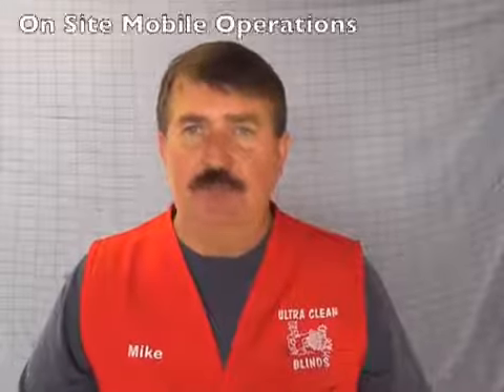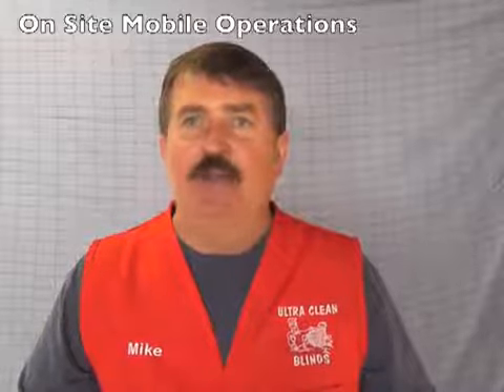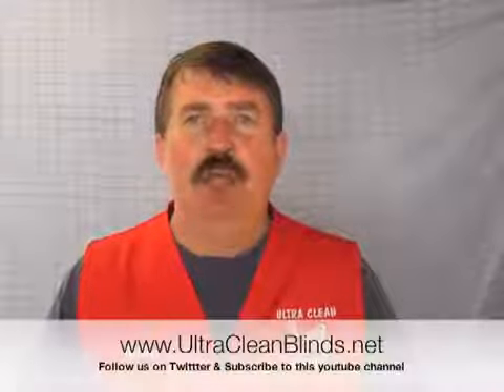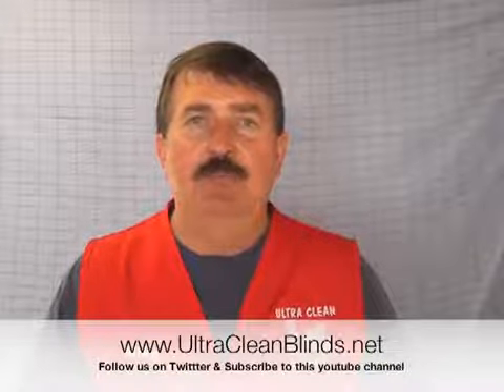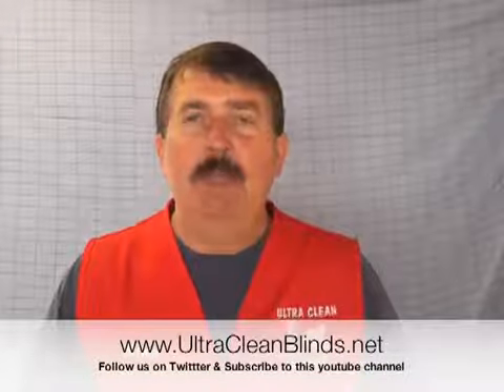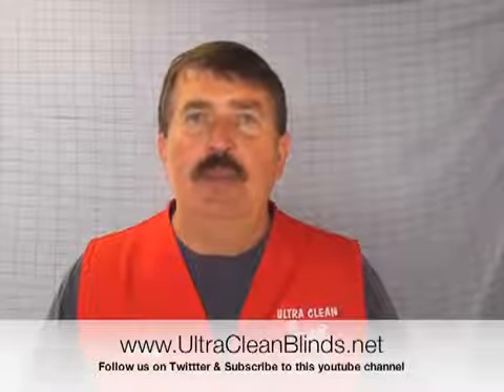Ultra Clean Blinds